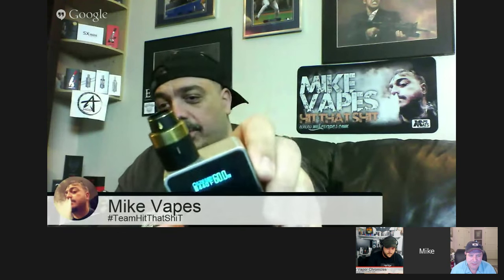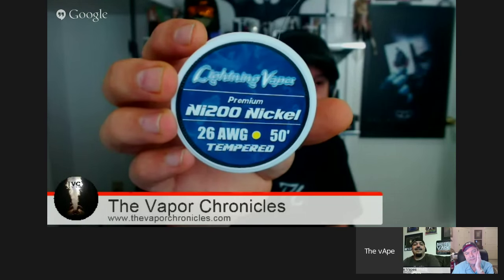The vApe Team Episode 14-eVic and Titanium Madness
If you have a problem, if no one else can help and if you can find them, maybe you can watch The vApe Team.  Join YouTube Vape reviewers The Vapor Chronicles, Mike Vapes, and VAPNFAGAN as they host a weekly live vApe show!  Products, builds, politics, helpful chat, giveaways, vooping and so much more.  They might even have a surprise guest or two.  Watch the spectacle unfold as three VAPE reviewers let you look behind the curtain as they share their  knowledge, antics, and love of vaping LIVE.